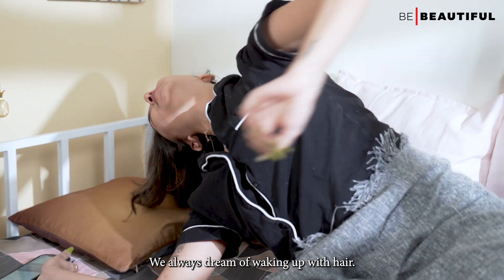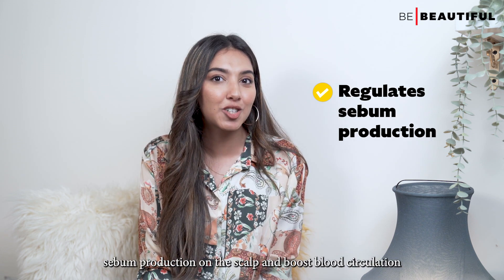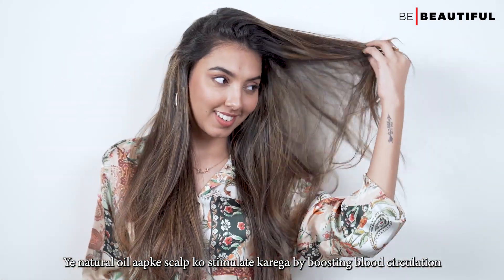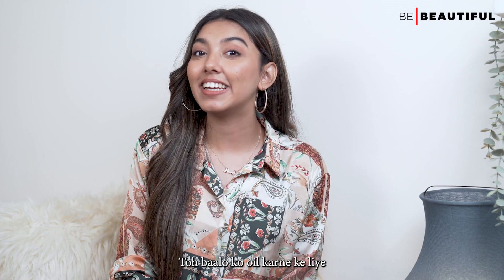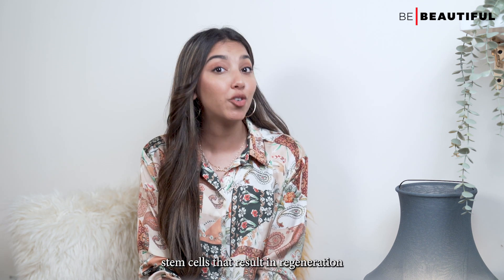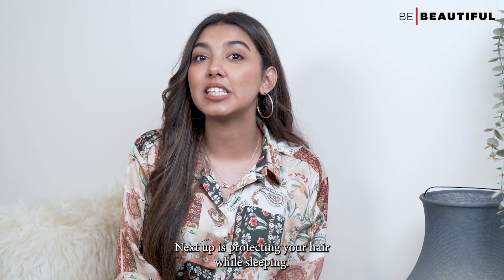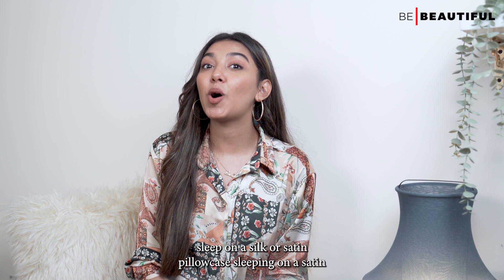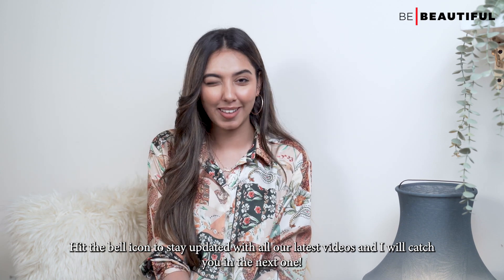Bedtime Hair Care Routine To Follow for Healthy & Strong Hair | Hair Care Tips | Be Beautiful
It's necessary to unwind your body from all the worries before you hit the bed. It's also necessary to follow a proper beauty routine at night to feel nourished in the morning. We know the importance of following a skincare routine at night but what about your locks? Your hair also requires equal attention, and this is your bedtime hair care routine to get those voluminous strong hair you always desire. Iss nighttime hair care regime ko follow kar ke, you can prevent hair from breakage and much more. So, just follow this hair care guide at night to get shiny strong tresses in the morning.

Introduction: 0:00
Why Nighttime Hair Care Routine Important: 0:53
Tip 1 - Brush Your Hair: 1:43
Tip 2 - Oil The Hair: 2:46
Tip 3 - Dry Massage The Scalp: 4:36
Tip 4  - Protect Hair While Sleeping: 5:49
Tip 5 - Sleep On Satin/Silk Pillow Case: 6:55
Conclusion: 7:49